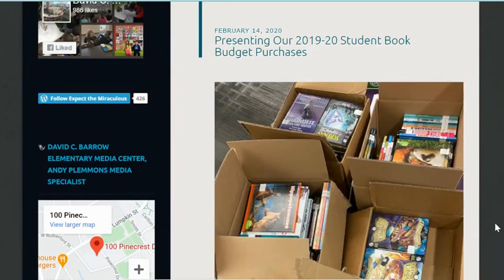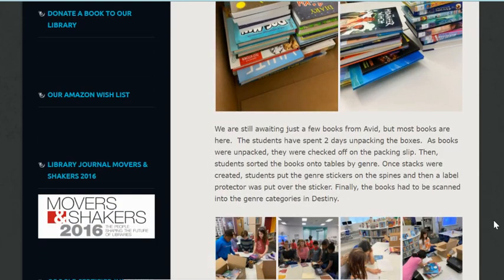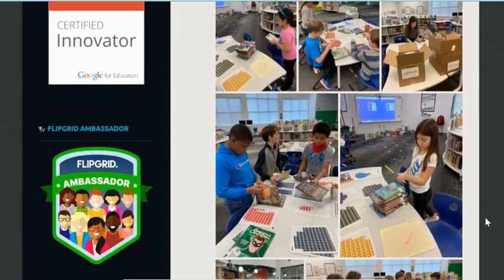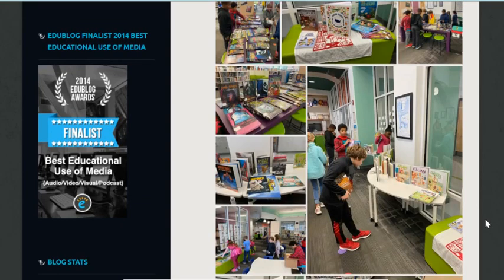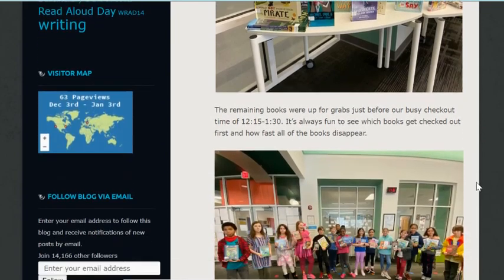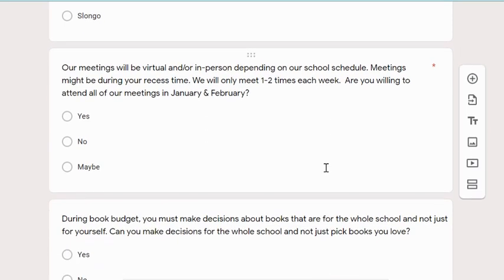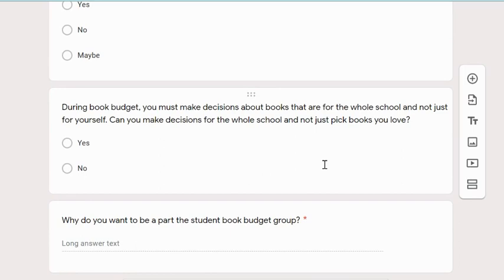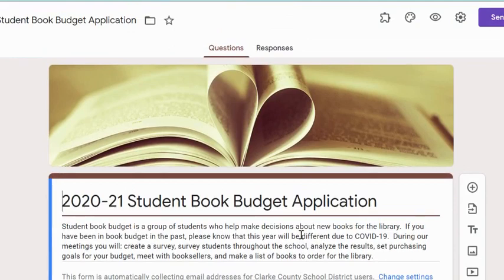2020 21 Student Book Budget Overview